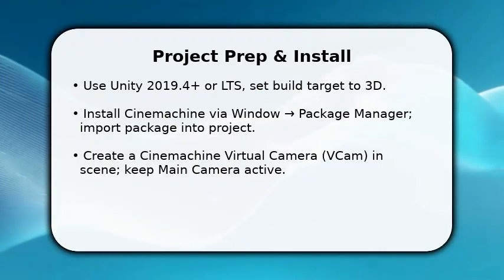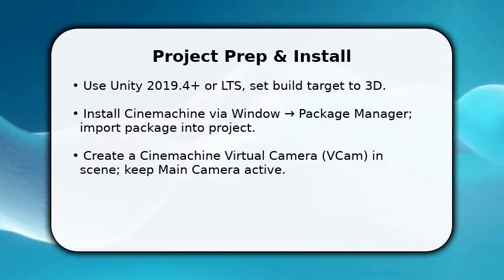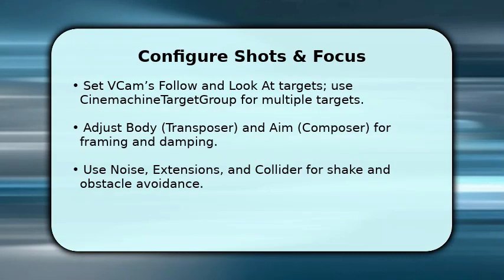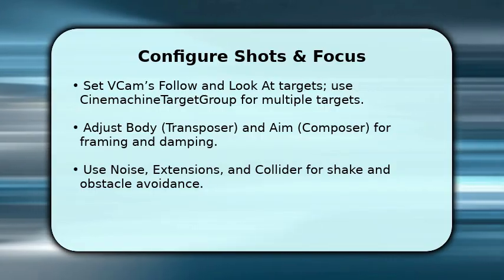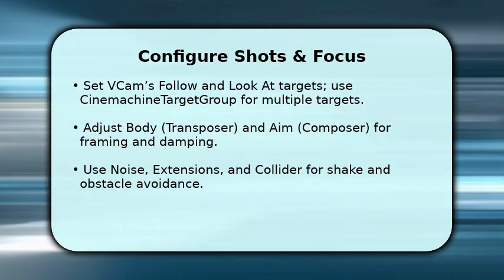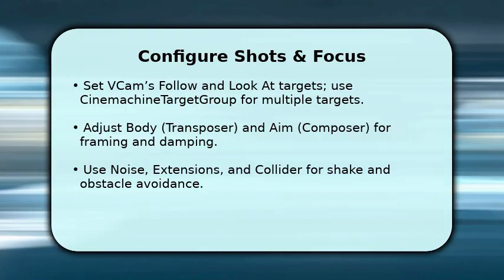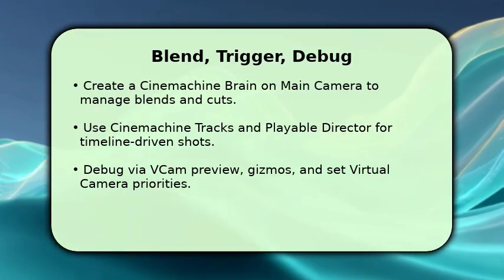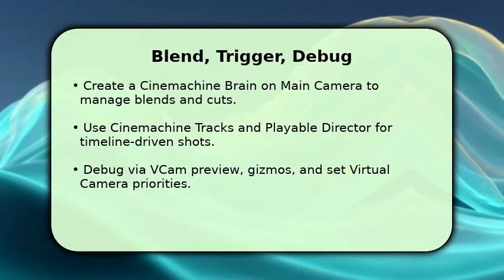How to Use Cinemachine Unity 3d (full Guide)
How to Use Cinemachine Unity 3d (full Guide) | 🔒 Surfshark VPN Deal — Stay private and secure. $1.99/mo + 3 Months Free ▸

Dive into the comprehensive guide on using Cinemachine in Unity3D, a powerful tool for filmmakers and game developers alike. Learn techniques to enhance your visual storytelling with advanced camera simulations that bring immersive experiences.

Cinemachine,